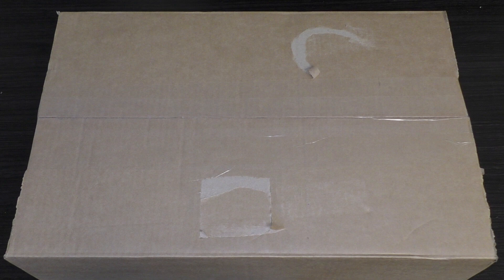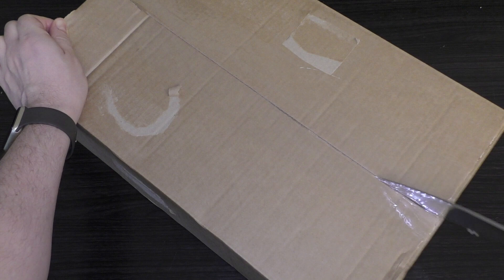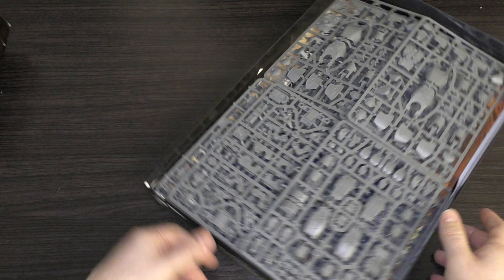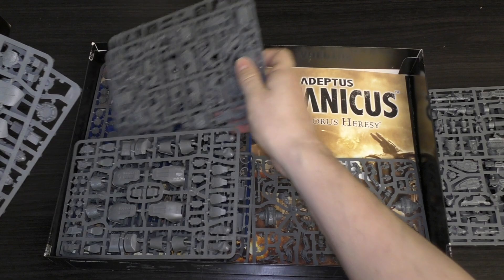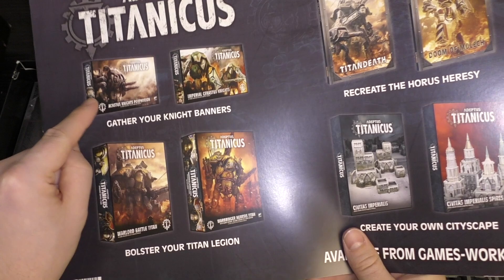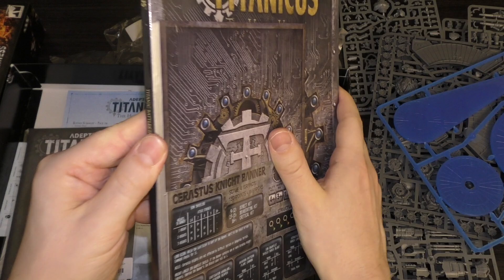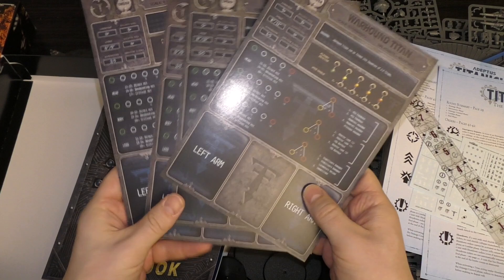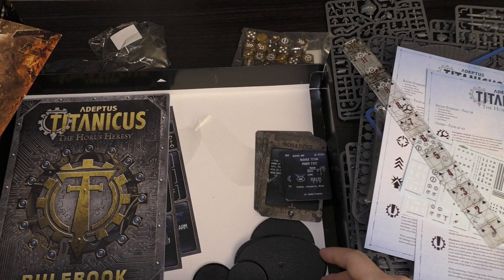Adeptus Titanicus - Unboxing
**A big Man-nipple**
My unboxing of the Adeptus Titanicus, The Horus Heresy boxed game from Games Workshop.